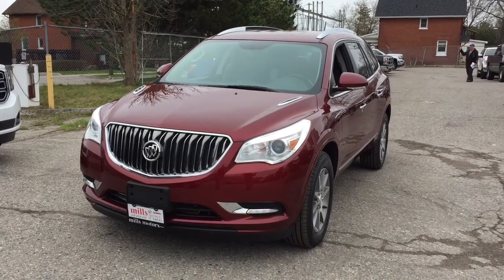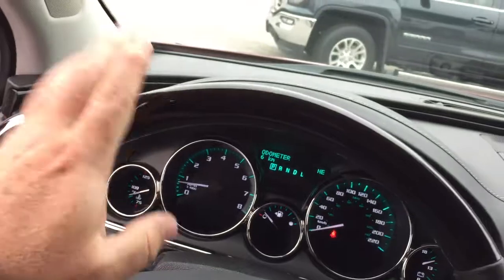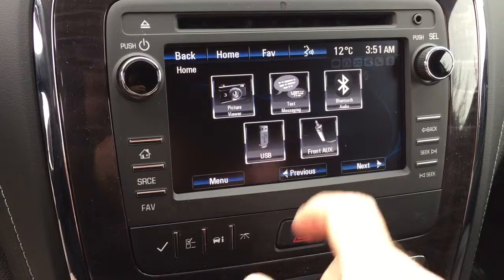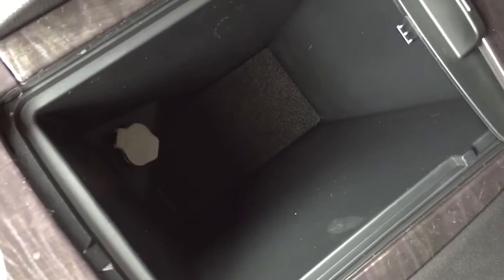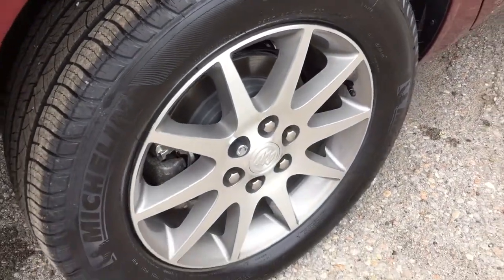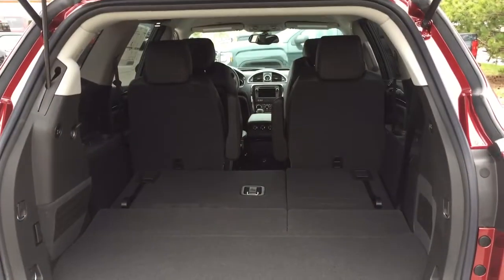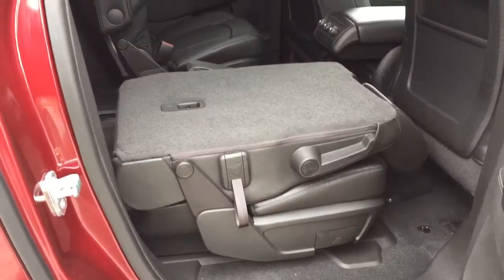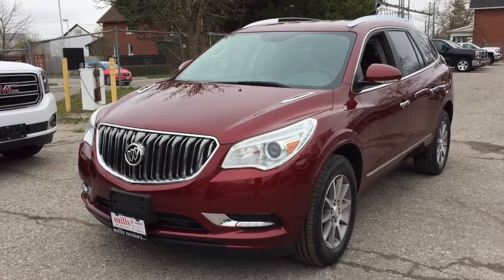2017 Buick Enclave AWD Leather Upholstery Tri Zone Climate Red Oshawa ON Stock #170986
This is a 2017 Buick Enclave with Automatic transmission Crimson Red Tintcoat color and Ebony interior color.  This video is recorded and uploaded by cDemo Mobile Inspector